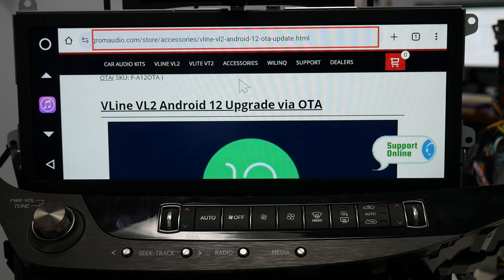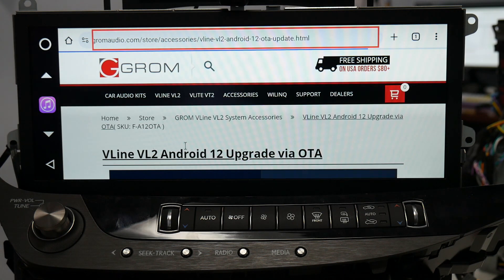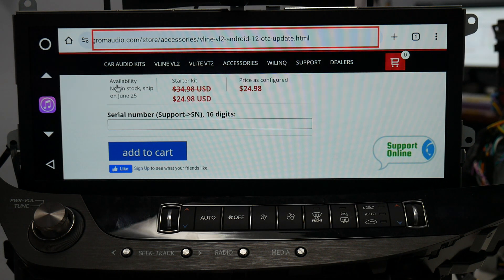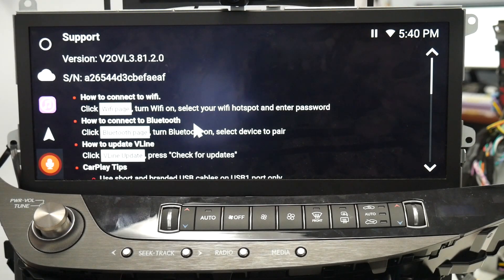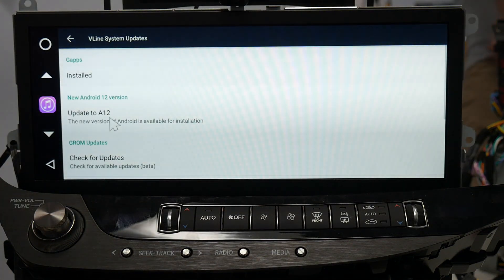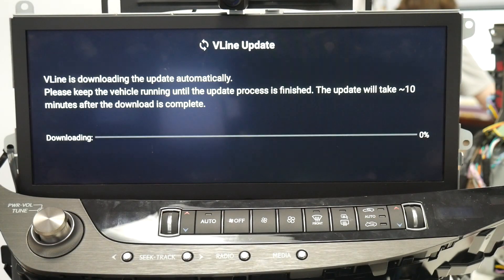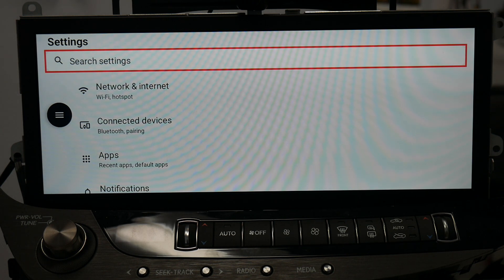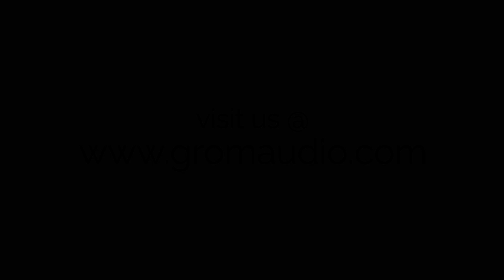How to upgrade GROM VLine VL2 Navigation & Infotainment System for car stereo to Android 12 | Guide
In this video we explain how you can upgrade your VLine VL2 system to Android 12. Please note that if you ordered the VLine VL2 system after May 1st 2024, you are eligible for free Android 12 upgrade and the Android 12 upgrade will appear automatically on your device.

Why do you want to upgrade your VLine VL2 system OS to Android 12?

Android 12 supports latest apps that are not available for Android 8.1;
Better support for external devices for advanced users (USB audio, LTE modems);
Separate video-out for rear seat displays (HDMI-OUT);
More polished native Android UI.

FAQ:
Q. Once I upgrade to the Android 12 OS, can I downgrade back to Android 8.1?
A. No, it is not possible to downgrade back to Android 8.1 after you upgrade to Android 12.

1. Fully functional Android integrated into your OEM stereo without any changes to your original stereo

2. Access to Google Maps, Waze, Sygic, or any other maps/navigation of your choice

3. Integrated music plugins - Spotify, Pandora, Google Music, Web Radio, Local music stored on your phone

4. Voice assistant for navigation and music selection

5. Access to the Google Play store to download any application

6. Smartphone Integration - CarPlay and Android Auto. This includes wireless CarPlay and wireless Android Auto

7. Bluetooth, USB, MicroSD card, HDMI-In

all integrated into your factory stereo.

With the installation of our VLine VL2 system, all factory features remain functional. You can easily switch back and forth between the backup camera, FM radio, VLine, and your CarPlay or Android Auto interface.

Once VLine VL2 / VLite VT2 is installed into the vehicle, the user can enjoy modern features such as CarPlay, Android Auto, and a fully functional Android interface (with VLine VL2) directly on the factory car stereo screen without replacing the factory screen.

Drive happy!